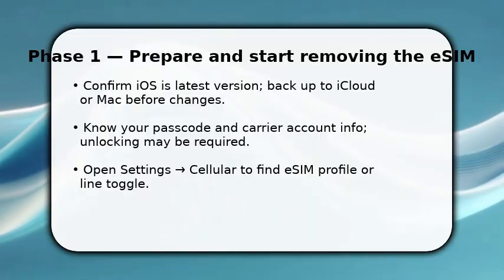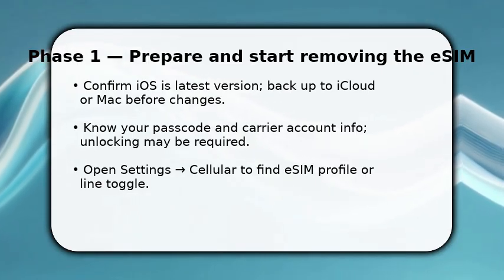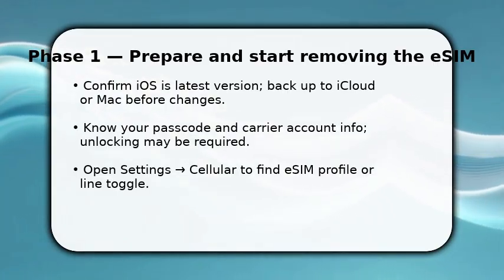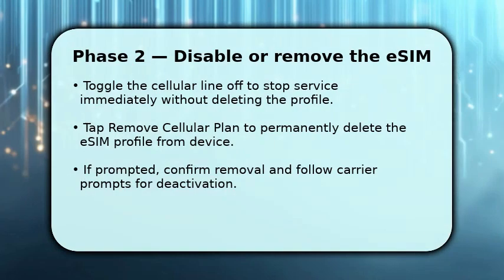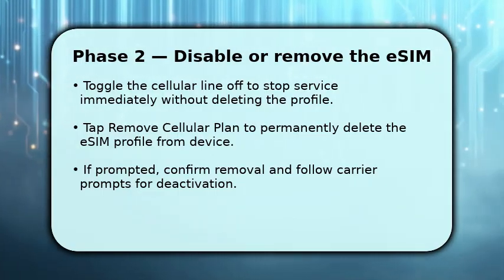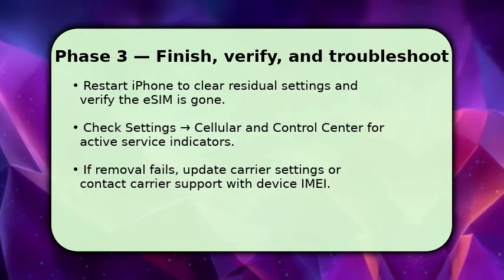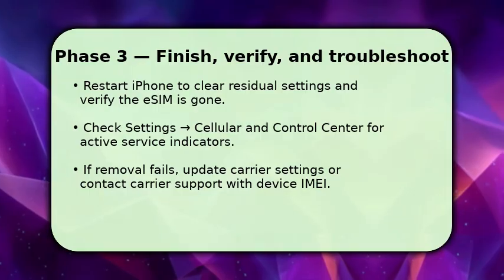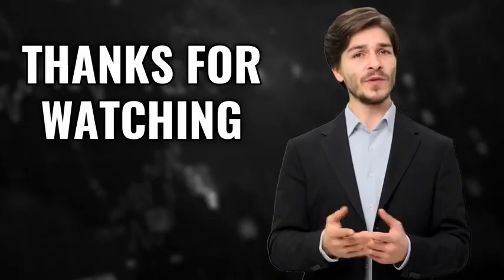How to Turn Off Esim on Iphone 16 Pro Max - Full Guide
How to Turn Off Esim on Iphone 16 Pro Max - Full Guide | 🔒 Surfshark VPN Deal — Stay private and secure. $1.99/mo + 3 Months Free ▸

Discover the step-by-step process to disable Esim on your iPhone 16 Pro Max. This comprehensive guide covers all necessary actions, ensuring a smooth and hassle-free experience for both newbies and tech enthusiasts alike.

iPhone, Esim Disable, Step by Step Guide, Iphone 16 Pro Max, How to Turn Off Esim, Device Settings, Tech Help, Smart Home Assistant, Accessibility Options, User Interface Customization